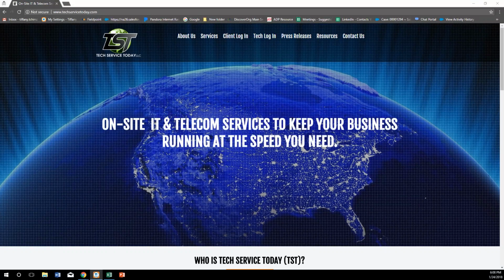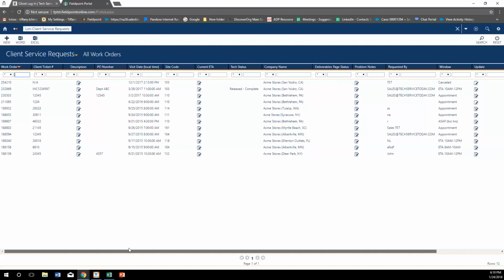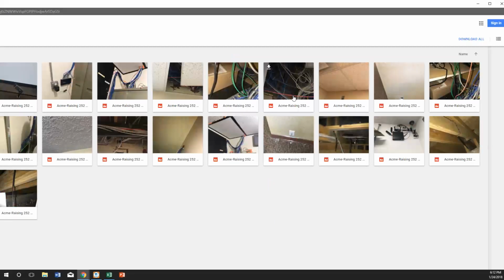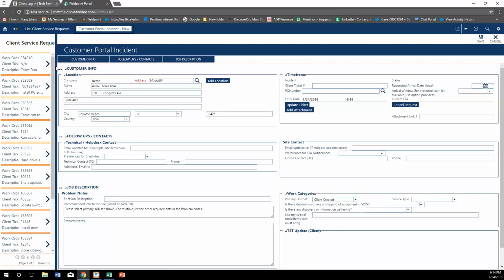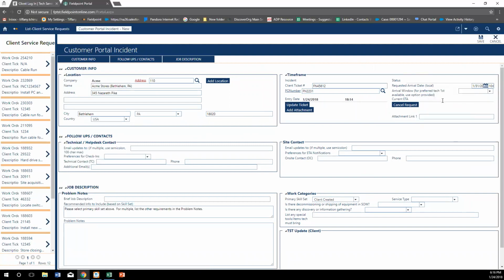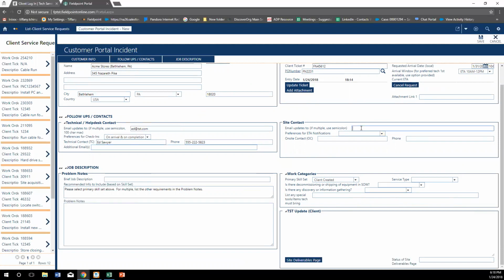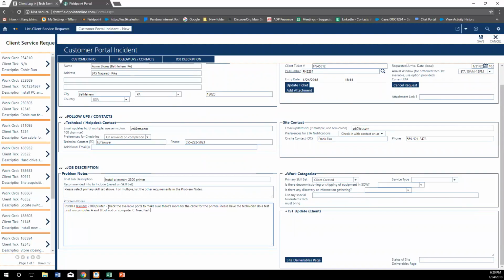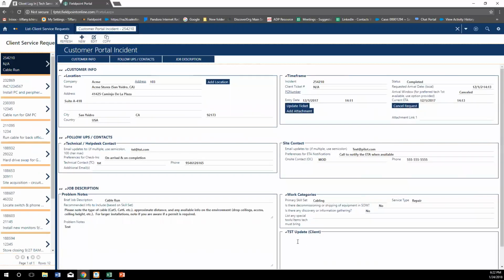Tech Service Today Customer Portal